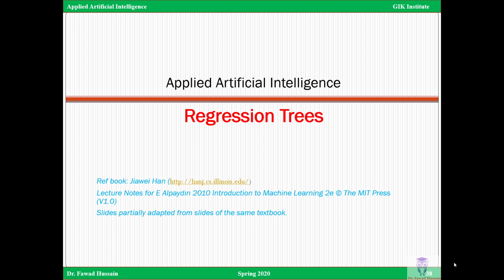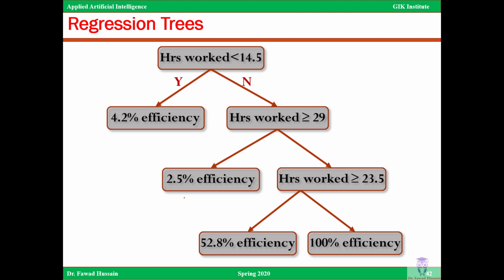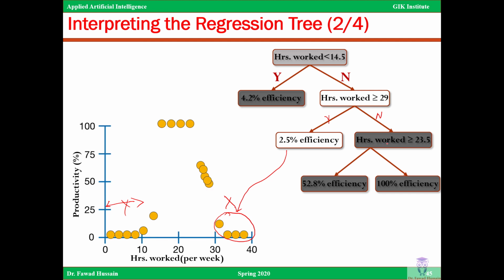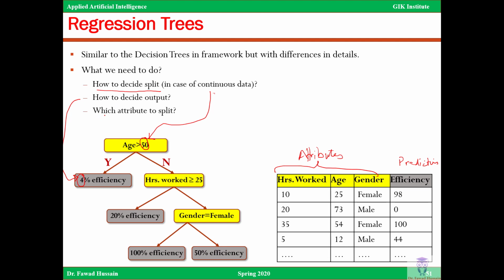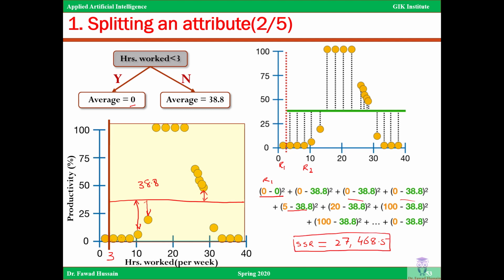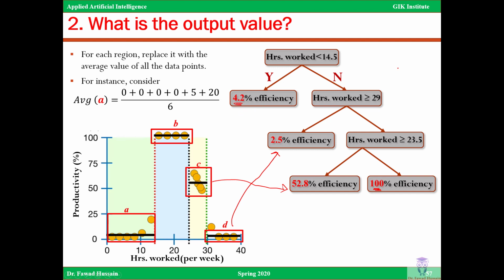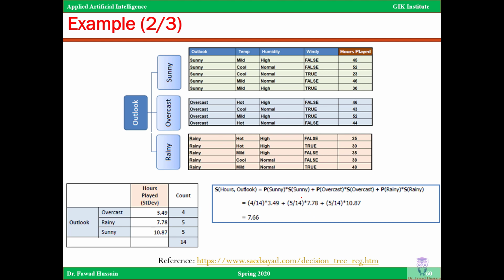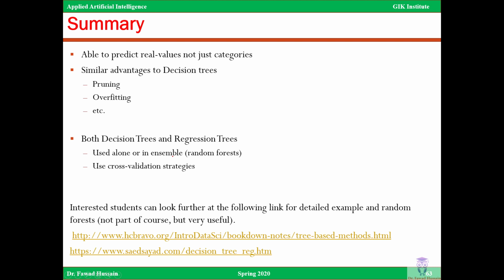Regression Trees (with example)